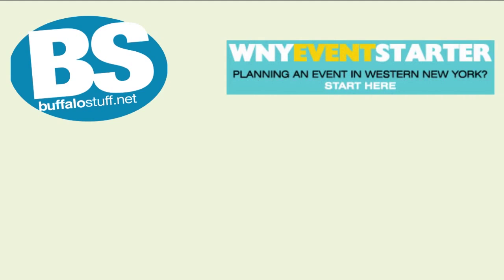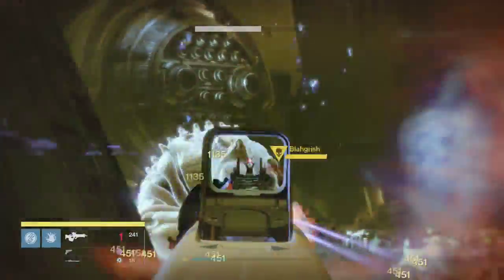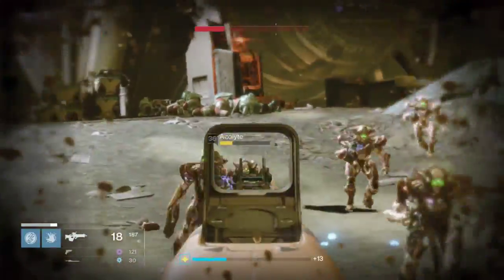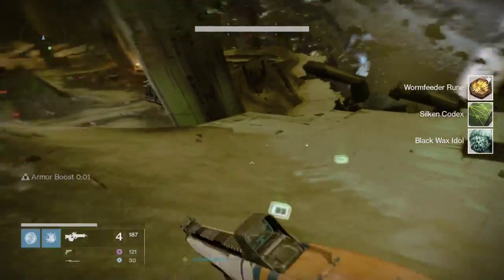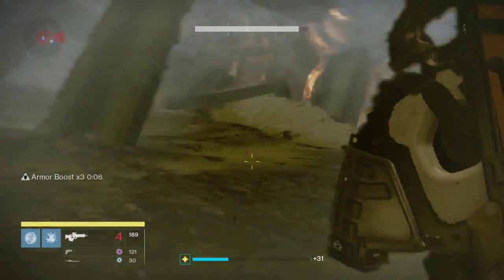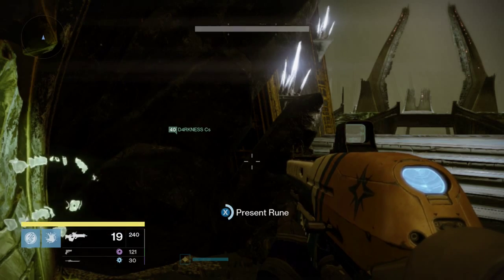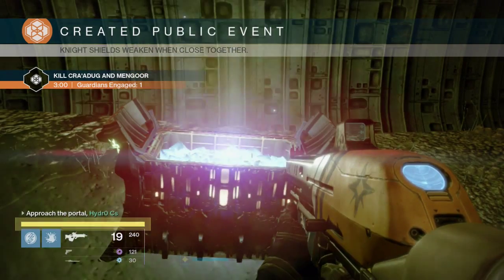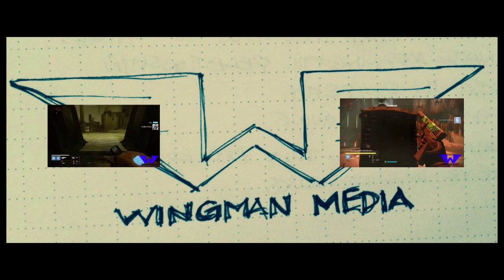How To Get The Gnashing Teeth Chest Guide-Destiny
In this video Hydr0 goes throught the steps to get the chest of Gnashing Teeth.